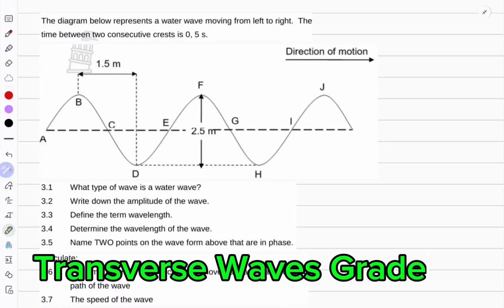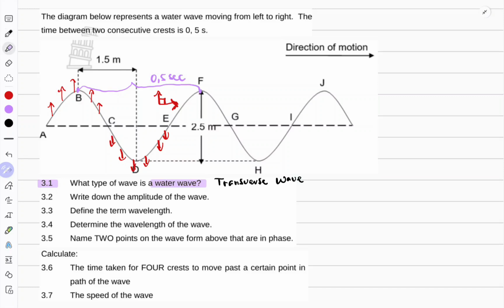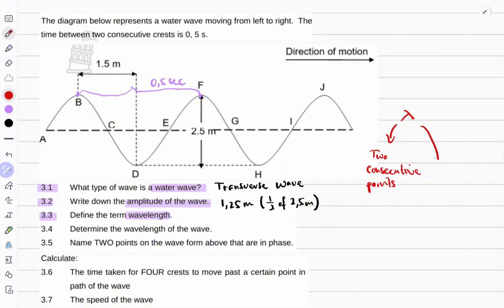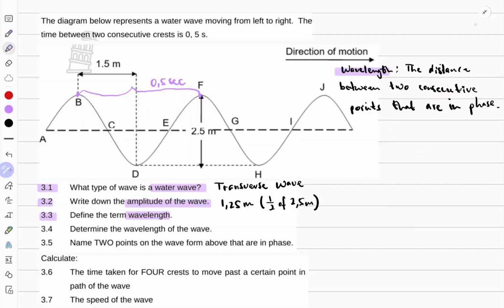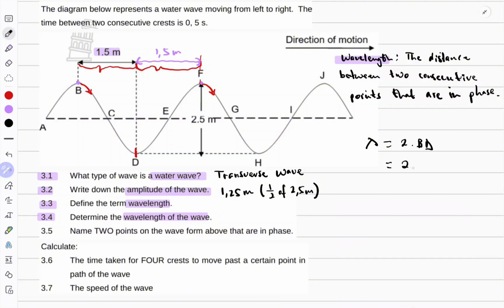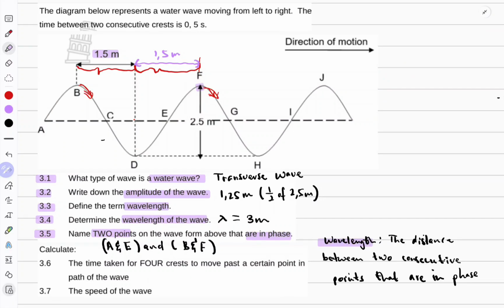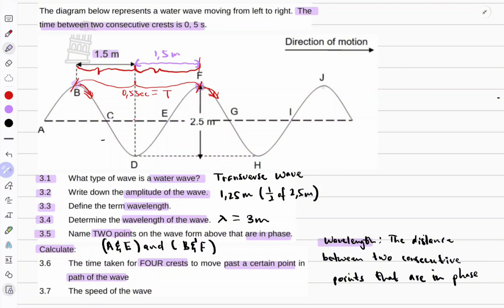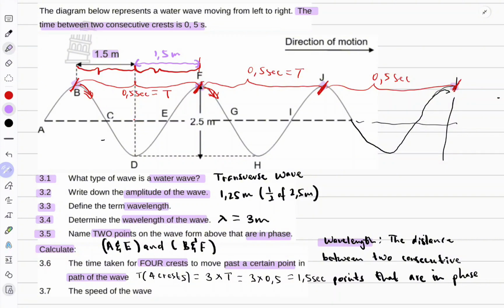Transverse Waves Grade 10 | Physical Sciences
Learn how to analyze transverse waves and calculate fundamental properties like wavelength, amplitude, and wave speed. This video walks through a common physics exam question involving a water wave diagram, perfect for high school physics revision.

Timestamps:
0:00 – Introduction to the Wave Diagram
0:45 – 3.1 Identifying Wave Types (Transverse vs. Longitudinal)
1:30 – 3.2 How to find Amplitude from Peak-to-Trough height
2:45 – 3.3 Defining Wavelength
3:50 – 3.4 Calculating Wavelength from horizontal distance
5:10 – 3.5 Identifying Points in Phase
6:30 – 3.6 Calculating Time for multiple crests (Period vs. Frequency)
8:15 – 3.7 Using the Wave Equation
9:45 – Summary & Final Tips